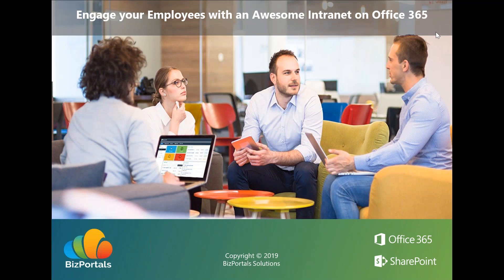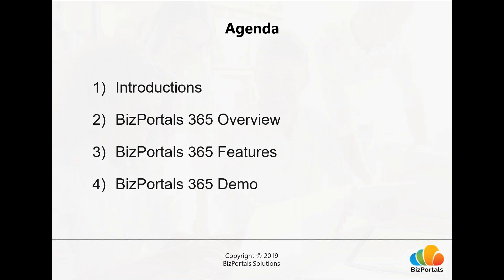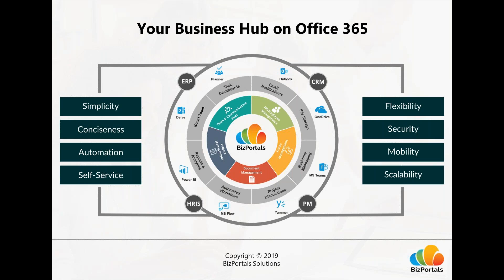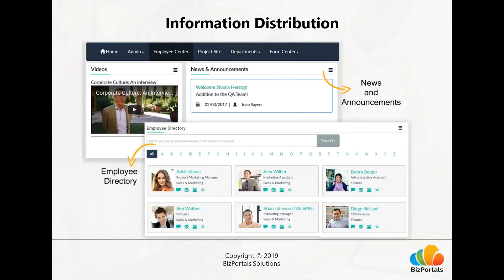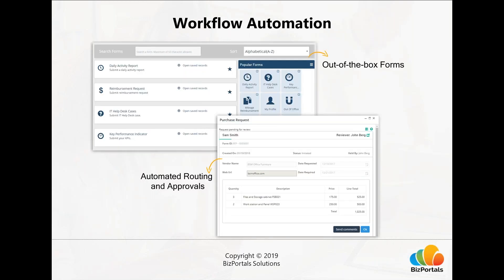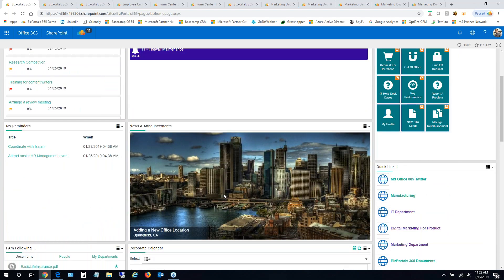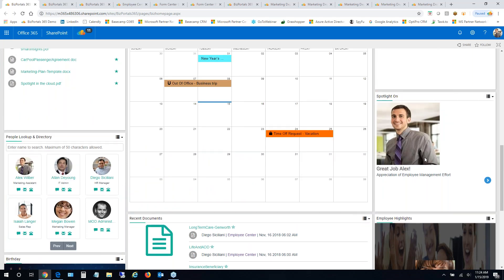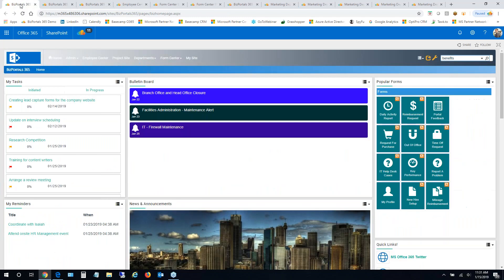Engage Your Employees with an Awesome Intranet on Office 365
You want an awesome intranet which is easy to set up, engaging, affordable, and brings in quick ROI, right?

BizPortals 365 is the PERFECT solution for you! It is a complete intranet and Business Hub which connects to and transforms your Office 365 offering into a scalable, manageable enterprise platform which streamlines processes and makes work easier. It helps organize, connect, and manage all parts of your business in one place making it a go-to place for news, information, project updates, activity calendars, form & document approvals, and much more. It is cost-effective and is packed with features and tools that all businesses need and use.